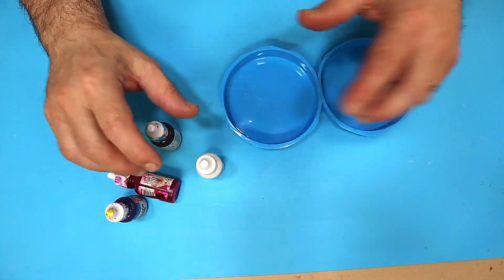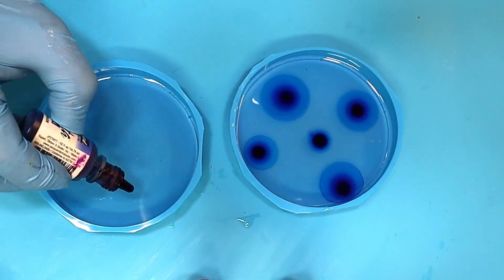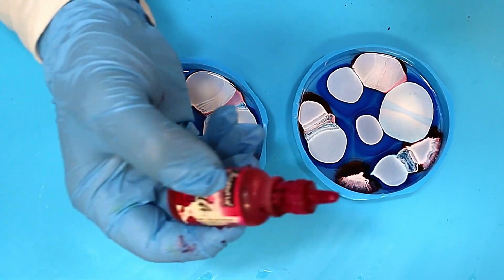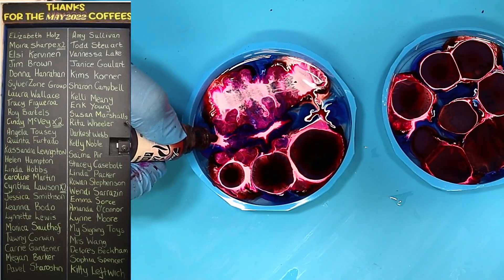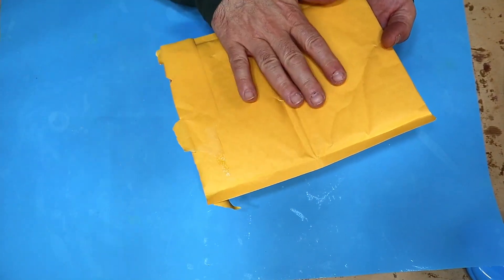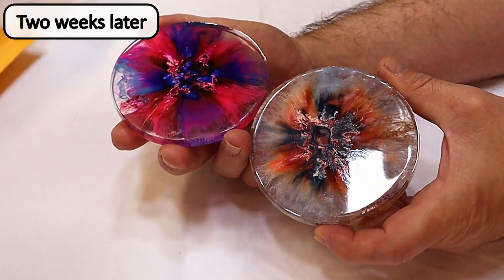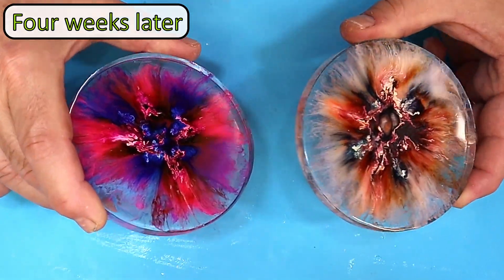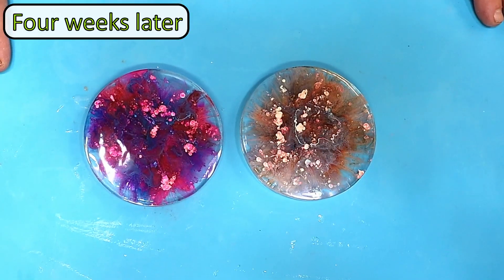WARNING! Why You Should Never Follow This Resin Trend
Hi Everyone.  Showing what can go wrong when using resin is an important part of my channel.  I make these videos to help people wasting their time and money.  You really won't believe what happens to this resin coaster.  I am sure you will be surprised to see the major issues that happen when you use these products in resin to make coasters.

(USA👍) Coaster Moulds
(USA👍) Alcohol Inks
(USA👍) Resin Tool Kit

(UK✊) Coaster Moulds
(UK✊) Alcohol Inks
(UK✊) Resin Tool Kit

(Ca👋) Coaster Moulds
(Ca👋) Alcohol Inks
(Ca👋) Resin Tool Kit

(Au 🙌) Resin
(Au 🙌) Coaster Moulds
(Au 🙌) Alcohol Inks: NA
(Au 🙌) Resin Tool Kit

Warning: Important Health and Safety Notice:
00:00 Introduction
00:40 Using Alcohol Inks In Resin
03:53 Two nearly identical coasters to test
05:42 What they look like after being in the light
07:55 Final Results and how bad they look